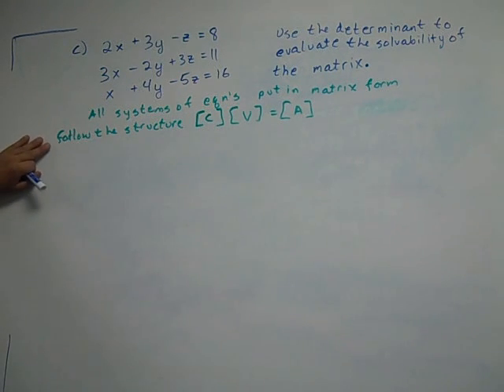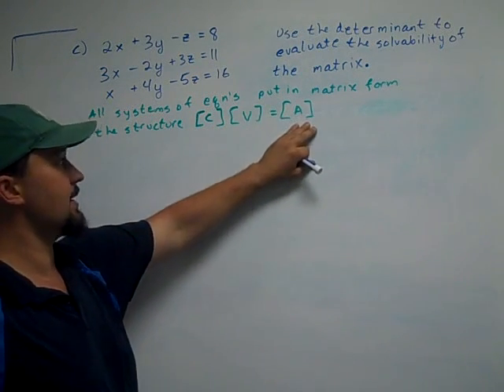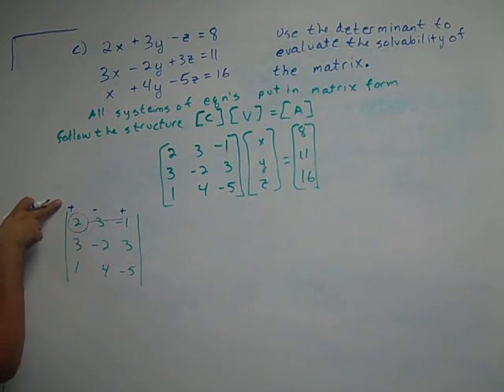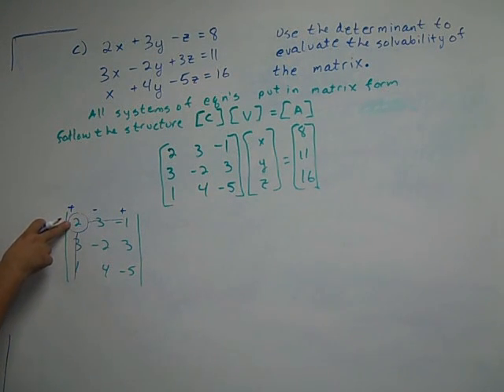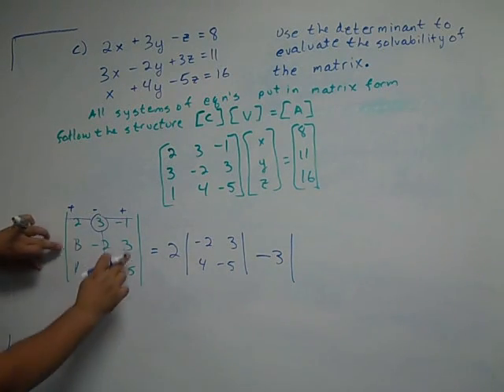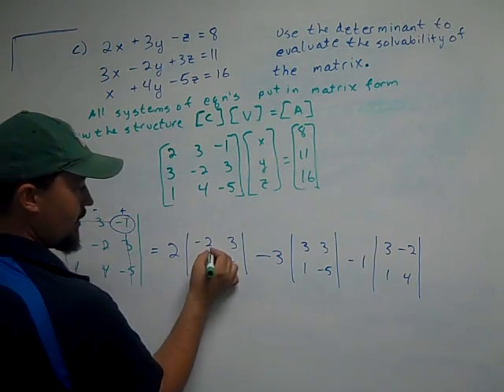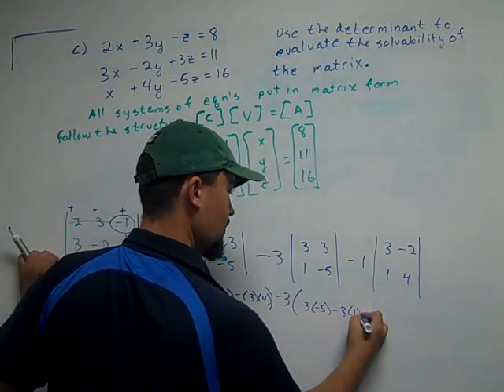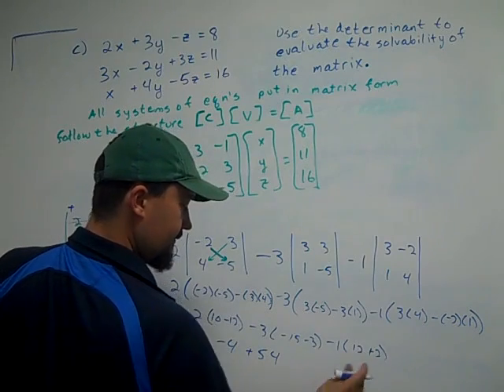CSET Math Matrix/Determinant Constructed Response Q#c) (C 2)(3)SOE 3 Variables 3 Eqn's